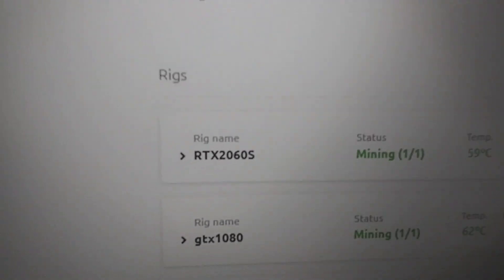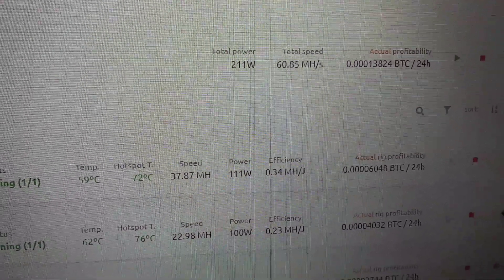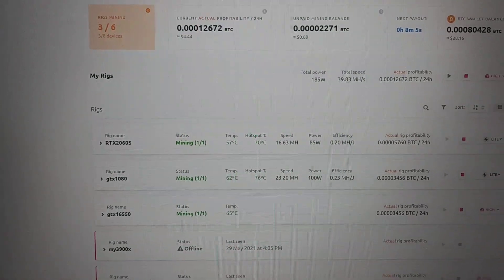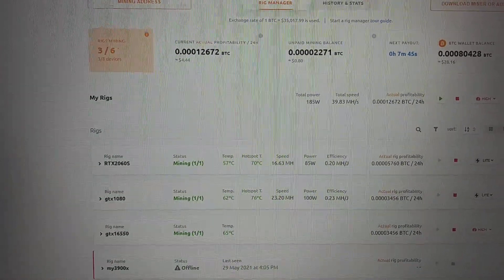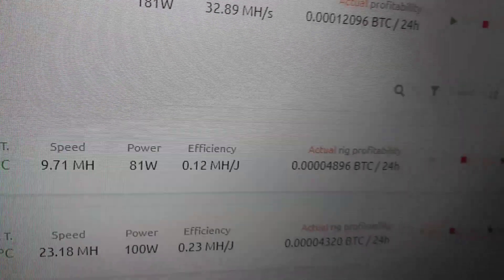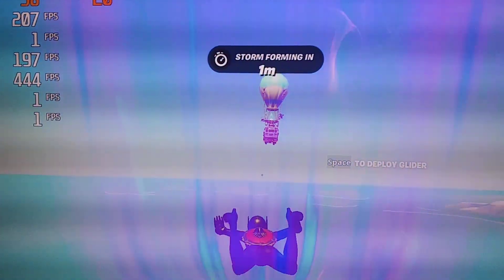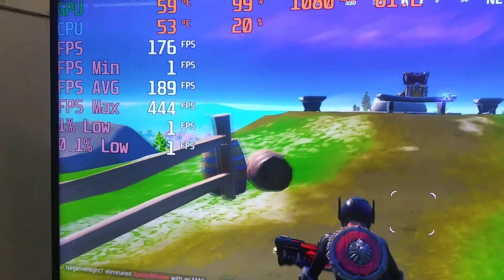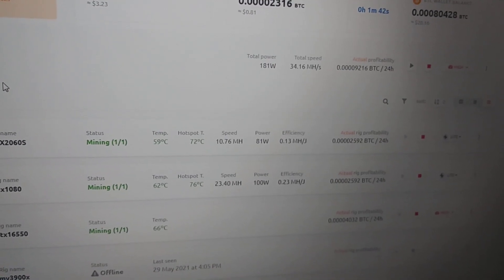Before and after crypto mining rates after starting FortNite Game using NiceHash Minder